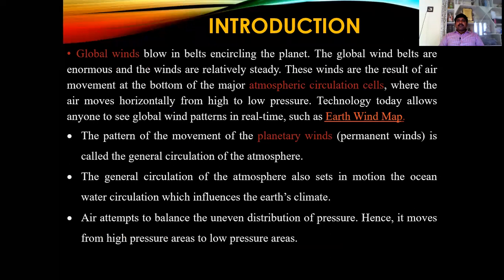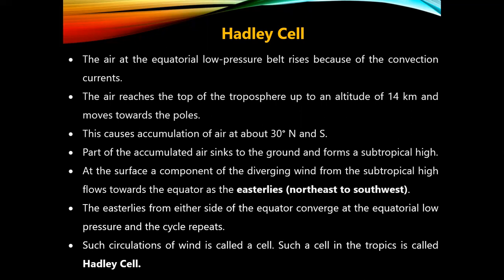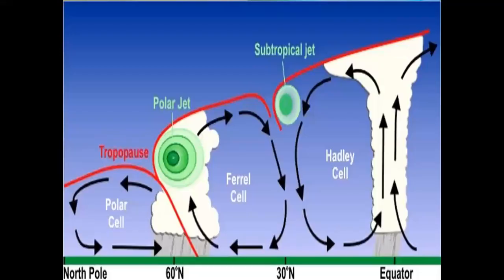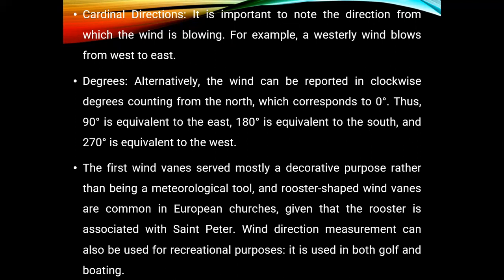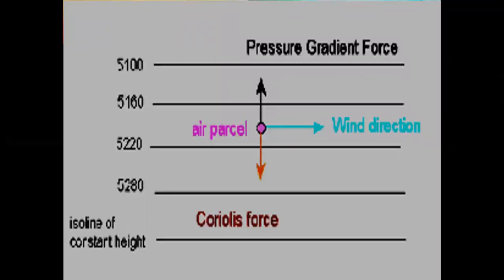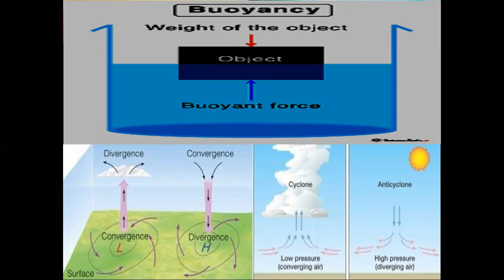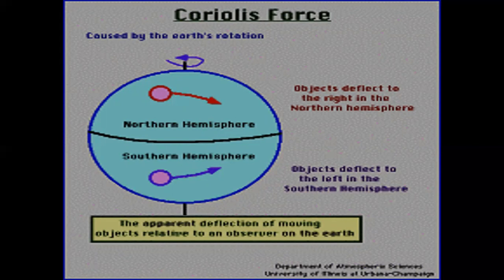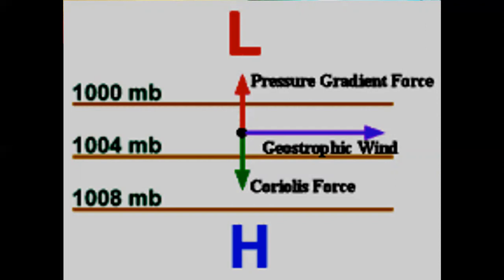Chat 5 Wind system part I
Describes about definition, factors affecting wind movement